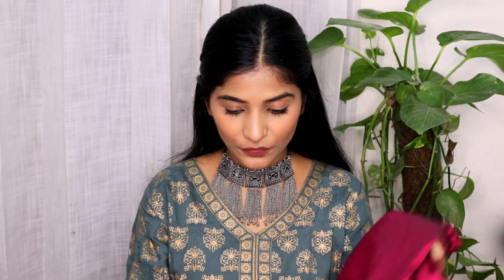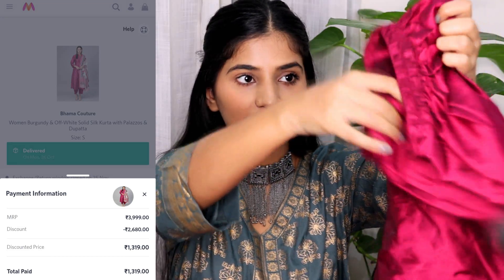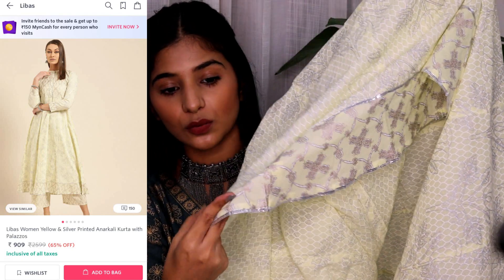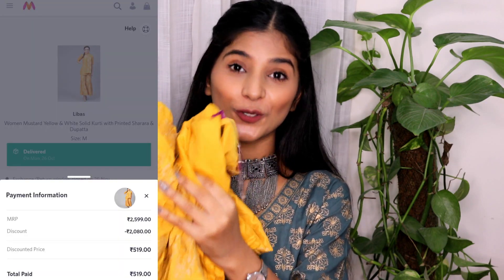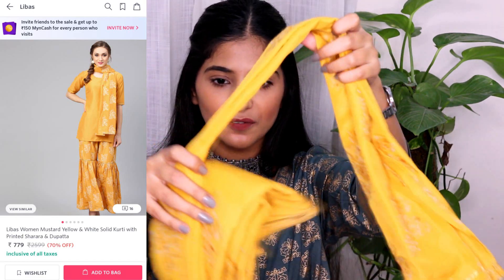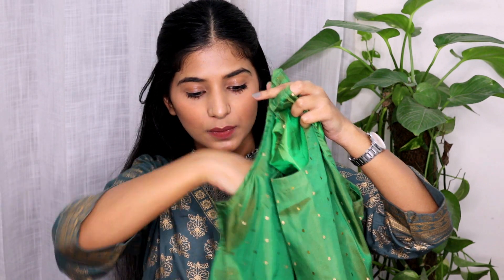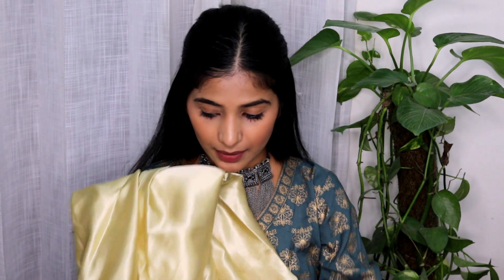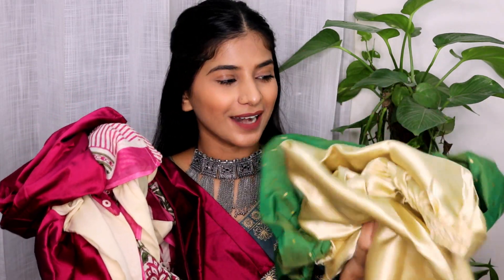Myntra EORS Sale (80% off) Haul | Myntra kurti haul | Myntra Kurta set recommendations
Hey guys

Today's video is a Myntra kurta set hual

links are mentioned below -

1. Bhama couture women Burgundy & off white solid kurta with Palazzo & dupatta

2. Libas women yellow & silver printed anarkali kurta with palazzos

3. Libas women mustard & white solid white kurti with printed sharara & dupatta

4. Libas women green & golden woven design kurta with Palazzos

FAQ (Frequently Asked Questions):

1. What's my age - 24
2. What's my education- BHMS(Bachelor of Homoeopathic Medicine & Surgery)

Equipments used

Ring light

Extra memory card

XOXO
love
RITIKA